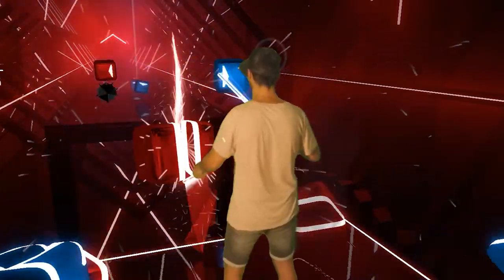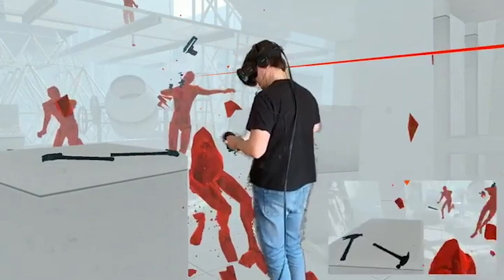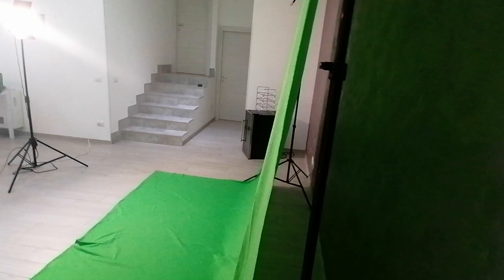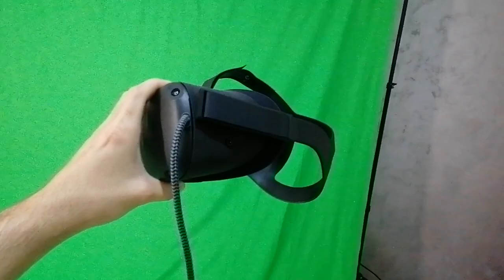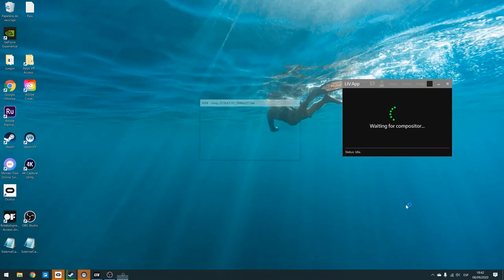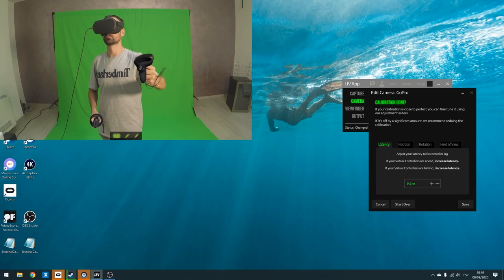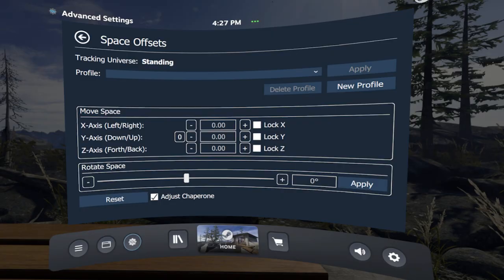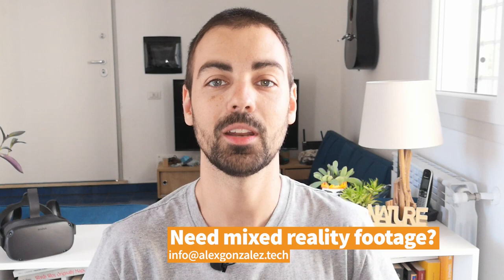Oculus Quest Mixed Reality TUTORIAL | LIV & Link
This is my tutorial on how to film the Oculus Quest in mixed Reality with LIV software and with or without green screen. As camera you can use a GoPro, DSLR, iPhone or Kinect.
Are you ready to film a viral Beat Saber video? Enjoy the tutorial!
Timestamps:
0:00 Software
1:00 Equipment needed
3:10 How to set up the studio
6:18 What VR apps can be filmed in mixed reality?
7:02 Software setup